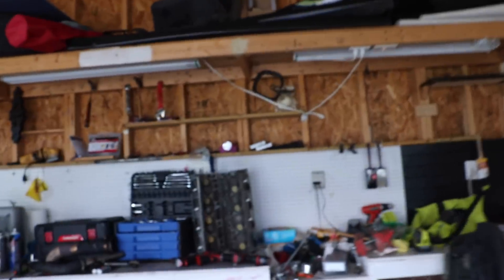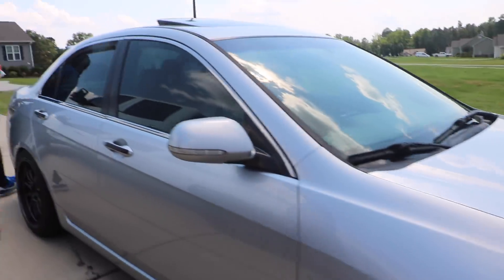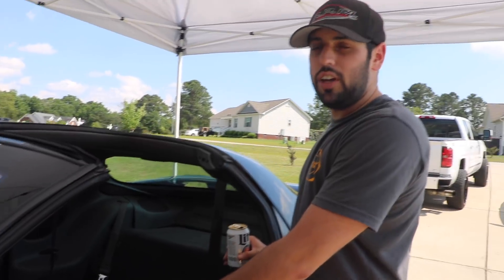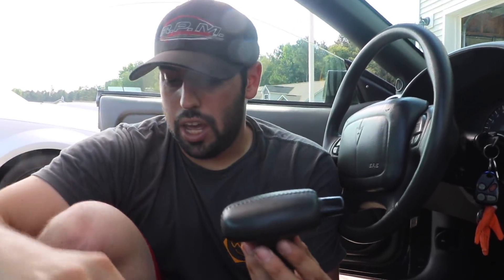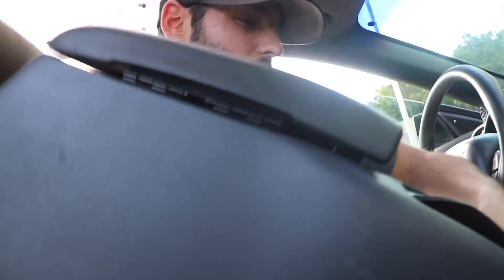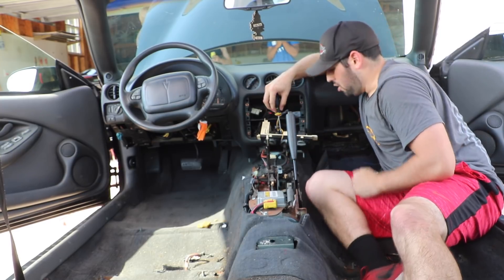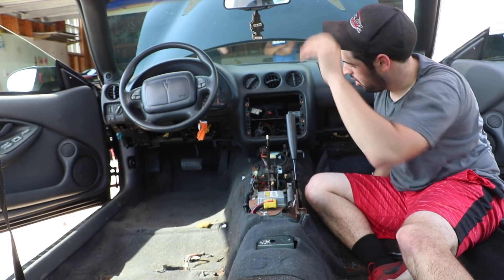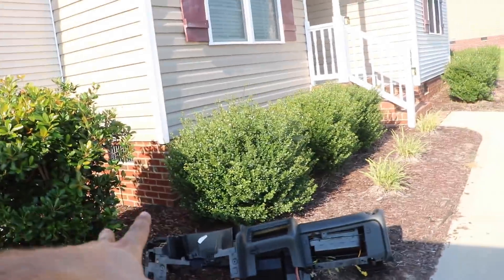It’s almost a RACECAR!!!!!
Cowmaro raffle tickets!